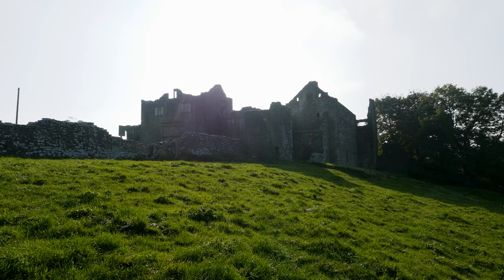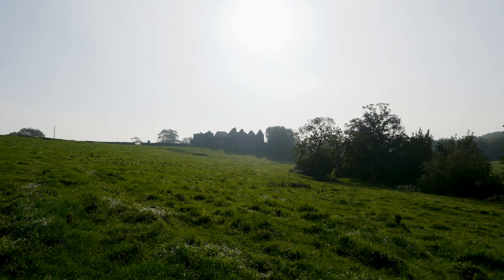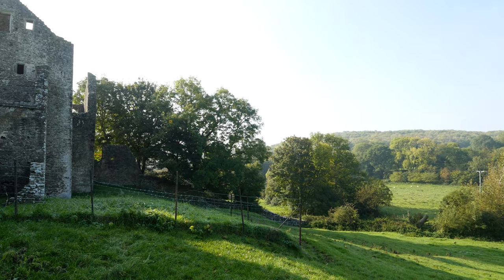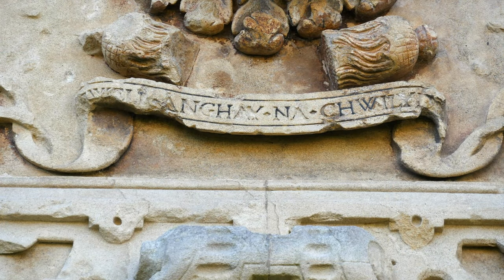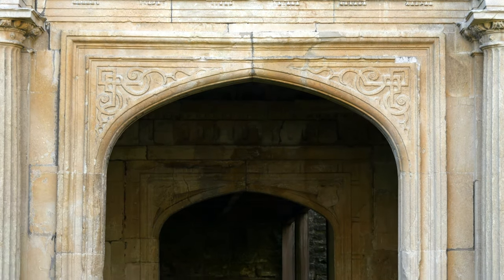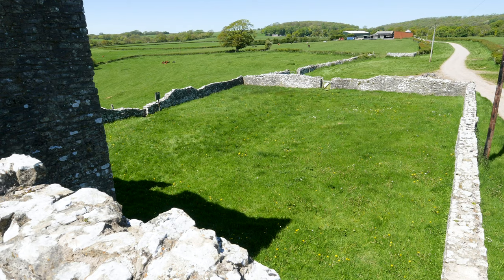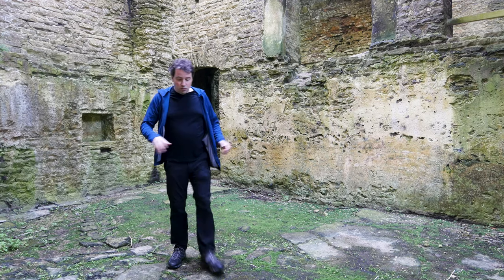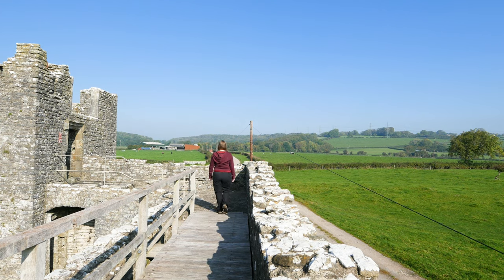Better Death Than Dishonour At Old Beaupre Castle!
Old Beaupre Castle is actually a ruined medieval fortified manor house rather than a castle, built circa 1300 and located in the community of Llanfair, outside Cowbridge in the Vale of Glamorgan, Wales.  It was owned by the Basset family who carried out intensive remodelling in the 13th century, adding other buildings to what was originally an L-shaped building to create a courtyard, with an impressive outer gatehouse, a three-storeyed Renaissance porch and buildings around the middle court.  After the English Civil War, the Basset family fortunes went into decline it is thought because they supported King Charles I.  Spoiler alert! He lost!
At the beginning of the 18th century, the Castle passed by inheritance to the Jones family who chose, in 1709, to sell it and live to the more modern New Beaupre.
Oh, and in case you were wondering, 'Better Death Than Dishonour' is the motto of the Bassett family and can be found on a heraldic panel above the front door.